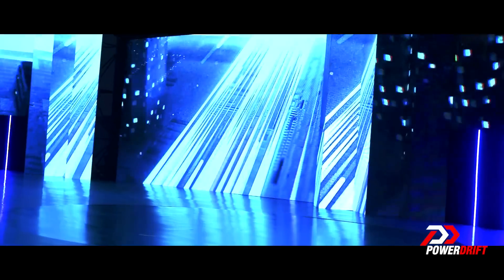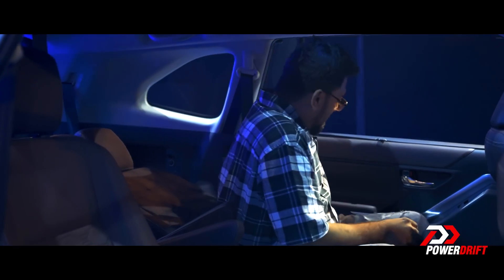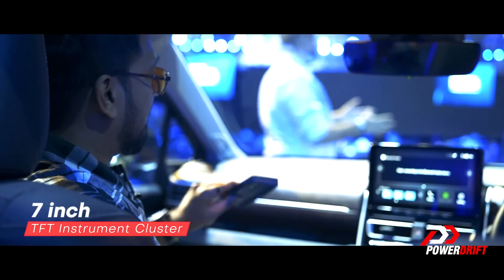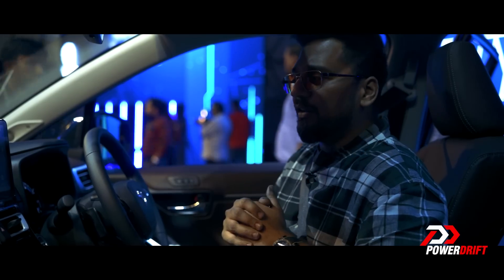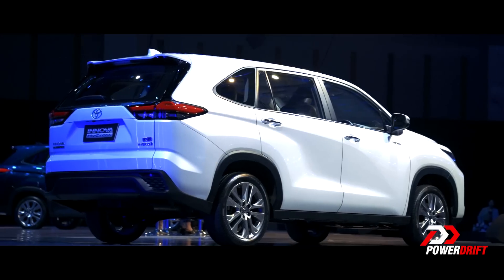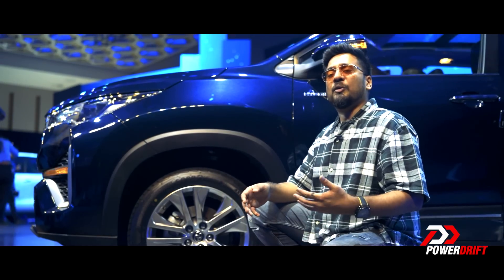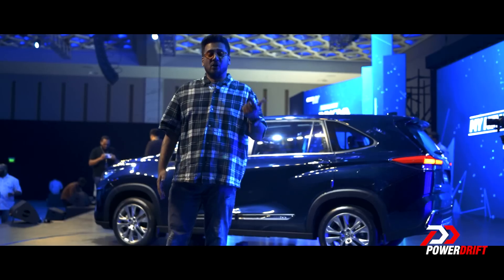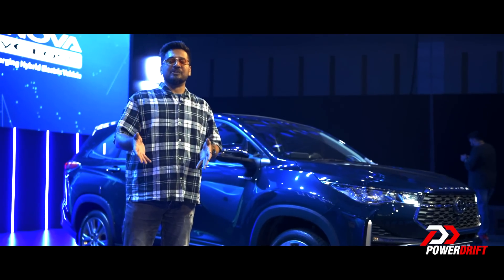Toyota Innova HyCross - The Business Class MPV | First Look, Detailed Walkaround | PowerDrift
The Toyota Innova has attained legend status in India for its comfortable ride, spacious rear seats and bulletproof reliability. The all new Innova HyCross aims to take things to the next level in every dimension. It might look more like an SUV now but the focus on comfort is stronger than ever. It gets a roomier cabin with powered reclining seats in the second row! Out goes the diesel powertrain in favour of cutting-edge hybrid technology and, thanks to monocoque construction, it is much lighter too. Can the Innova HyCross keep the legend going?